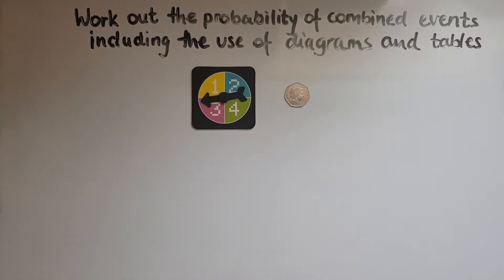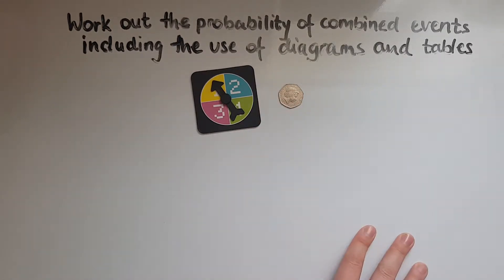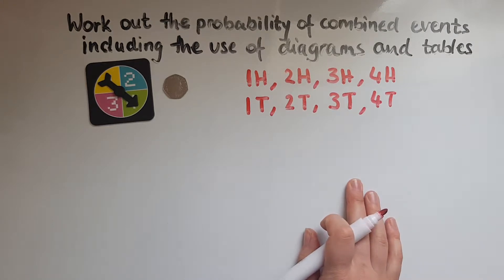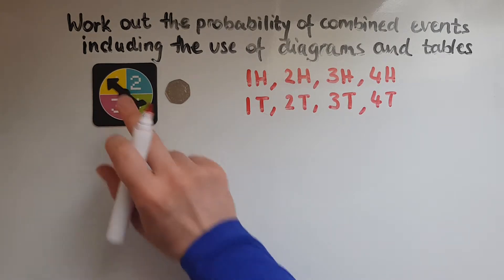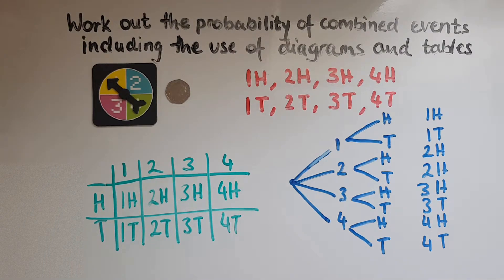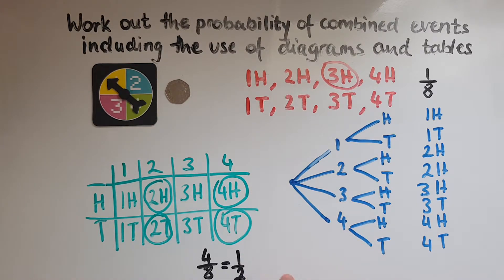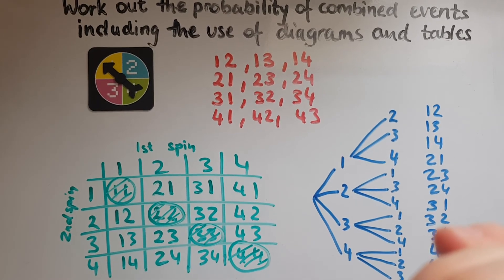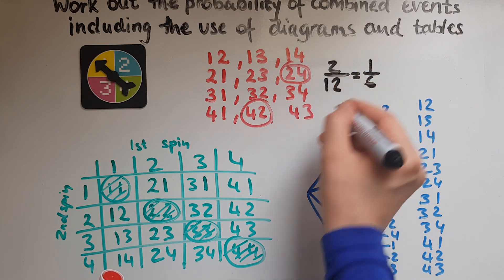L2.26.1. Functional Skills Maths Level 2: Work out the probability of combined events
L2.26.1. Functional Skills Maths Level 2: Work out the probability of combined events including the use of diagrams and tables, including two-way tables